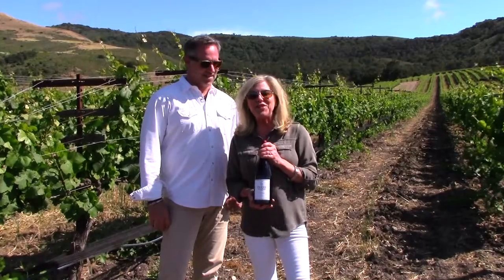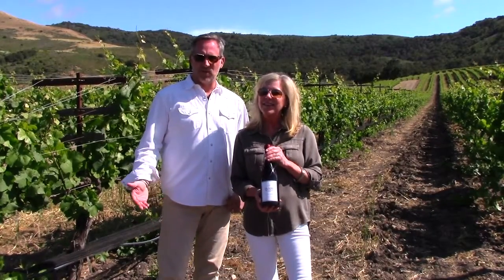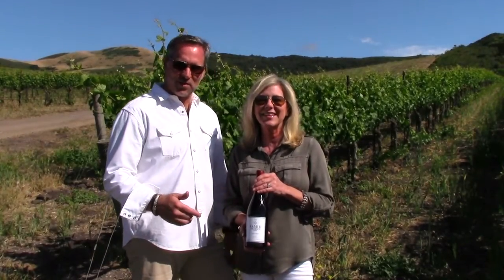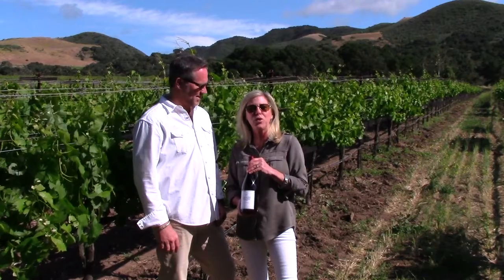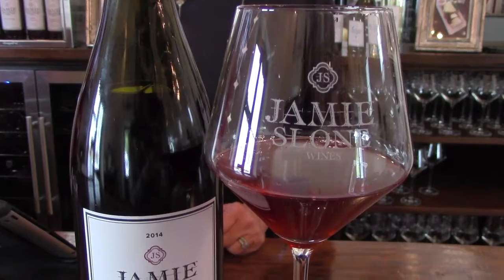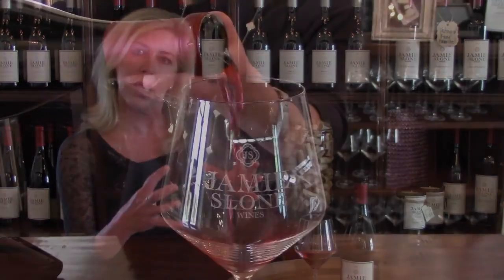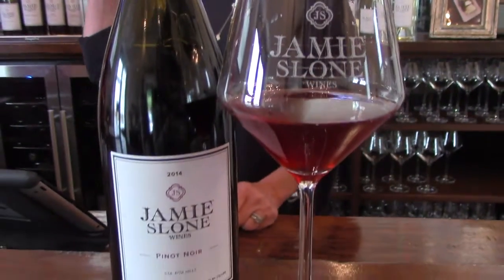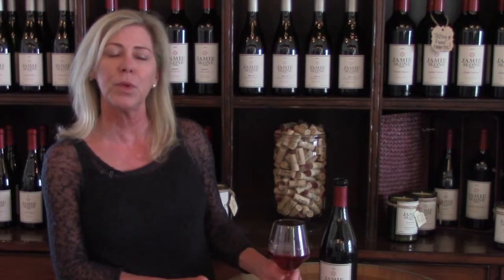2014 Pinot Noir on Vine to Wine - episode #6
Let's pop the cork for the 2014 Pinot Noir. Join Kym and Jamie Slone across four different vineyards in the cool climate AVA of Santa Rita Hills. Kym takes the wine back to the Tasting Room to explore the notes of this Pinot.

An elegant fruit filled wine layered with aromas of red fruit, spice, and toasted oak that gracefully slides into the mouth with a rich appealing texture.